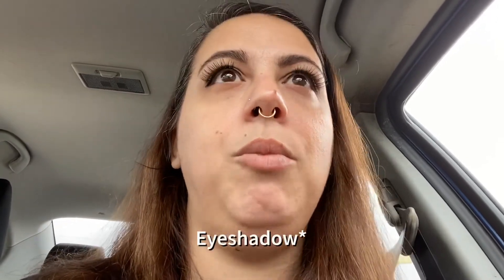Lilly Lashes Power Liner Update!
I’ve found some flaws in this amazing product that I felt the need to share with everyone.

I’ve reached out to Lilly Lashes customer service but have not gotten any response back as of yet.